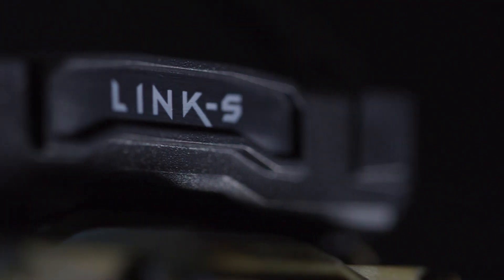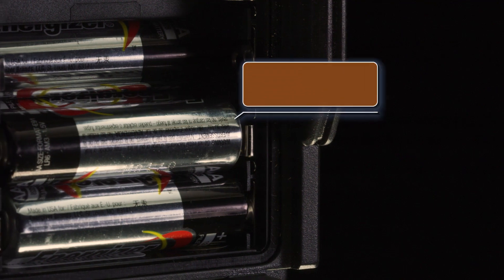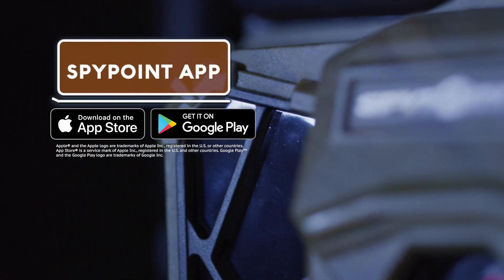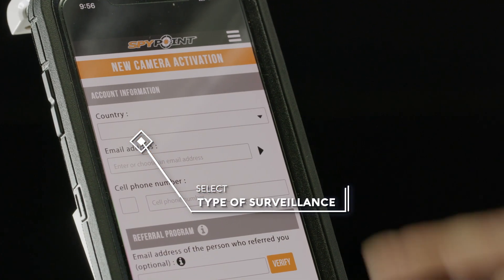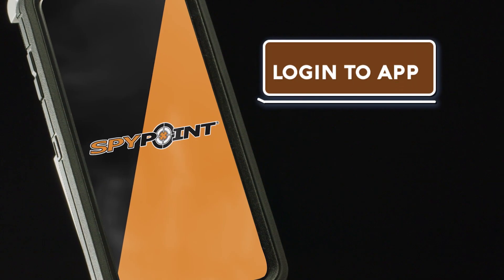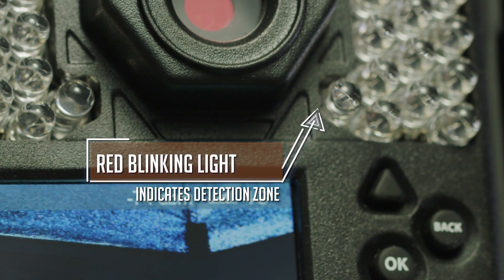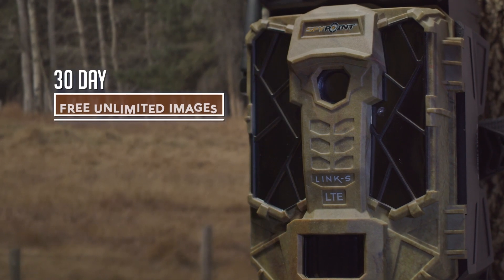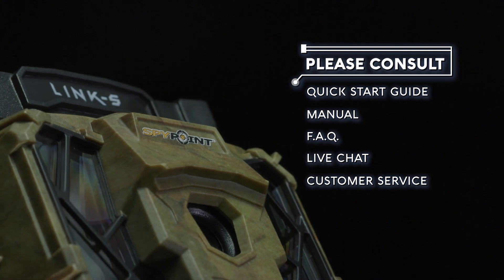LINK-S: set-up | SPYPOINT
LINK-S

This camera is equipped with a built-in solar panel and rechargeable battery providing unlimited battery life. Get clear and crisp night photos with Infrared Boost Technology which gives the LEDs a boost when they need it most. Our Blur Reduction Technology considerably reduces the blurred effect caused by moving objects in night photos.  The 0.07 second trigger speed assures you will not miss another picture. Take advantage of the 7 day schedule set-up to better plan your hunt and track your device location with the GPS geotag feature

SPYPOINT EXPERIENCE:
Automatically receive your photos from anywhere in the world, using the SPYPOINT APP and sort them by using the BUCK TRACKER feature. Get connected with the easiest activation on the market with our pre- activated SIM card included in three simple steps:

1. Download the FREE APP
2. Connect your Camera
3. Start receiving your photos

for information on coverage and plans.

Included: pre-activated SIM card, mounting bracket, installation strap
Sold separately:  8 AA batteries (optional) and a SD/SDHC memory card up to 32 GB

Main Features:
• Integrated solar panel – UNLIMITED battery life (patent pending);
• Fast LTE photo transmission (based on availability);
• 0.07s  trigger speed;
• 100’ flash range - super low glow LEDs;
• 2’’ viewing screen (color) with zoom and pan functions;
• HD video and sound recording (1080p);
• FREE monthly plan available;
• 30 days of unlimited photo transfers;
• SPYPOINT EXPERIENCE (free app, BUCK TRACKER, web app, live chat, cloud storage).
• Select the model that offers the best cellular coverage for your hunting area regardless of your cellular provider